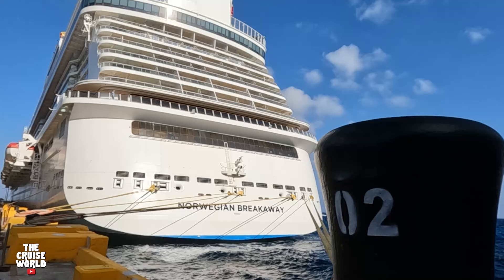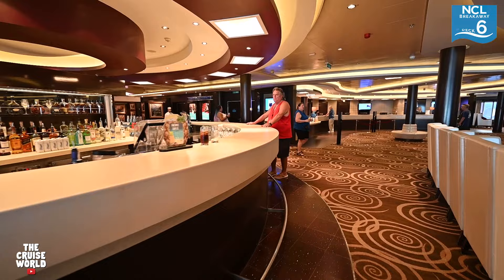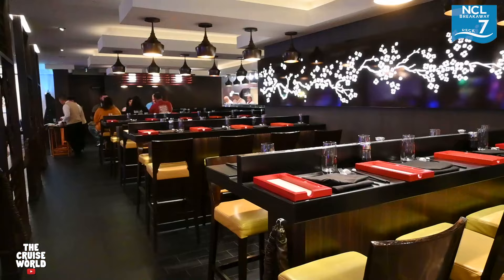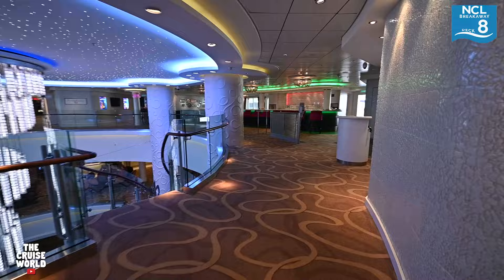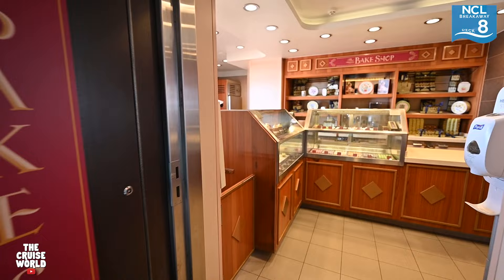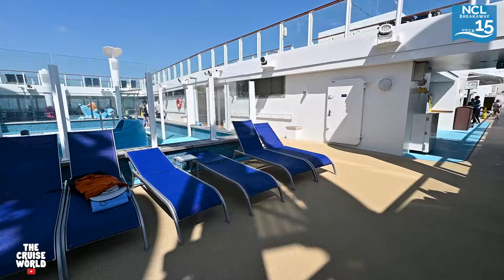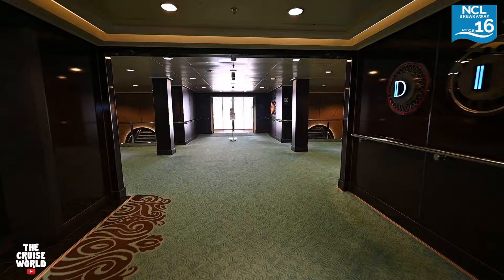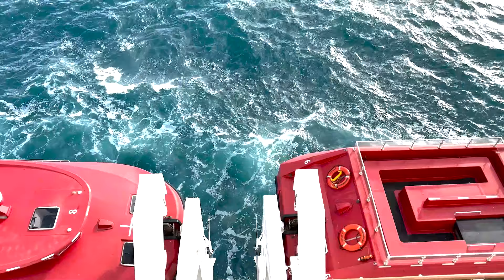NORWEGIAN BREAKAWAY FULL SHIP TOUR 2023 | ULTIMATE CRUISE SHIP TOUR OF PUBLIC AREAS | NCL CRUISE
Check out the Norwegian Breakaway, the lead ship in NCL's Breakaway class, in this FULL 2023 walkthrough ship tour that covers all of the public areas of the ship!  NORWEGIAN BREAKAWAY currently sails from Port New Orleans in Louisiana, and offers the ultimate in cruise ship luxury!  WELCOME TO THE CRUISE WORLD!

00:00 Intro
00:47  Deck 6 - Spiegel Tent, Atrium, Le Bistro Headliners, Howl At The Moon, Teppenyaki, Savor, Taste
02:56 Deck 7 - Manhayyan Room, Casino, Shanghai's, Bar 21, Bliss Lounge, O'Sheehans, Breakaway Theater
04:20 Deck 8 - La Cucina, Syd Normans Pour House, Maltings Bar, Skyy Ice Bar, Shakers, Ocean Blue, Cagneys, Moderno
06:29 Deck 12 - Splash Academy
06:43 Deck 15 - Garden Cafe, Aqua Park, Main Pool Area, Gym & Spa
08:25  Deck 16 - Haven, American Diner, Arcade, Entourage Teen Lounge, Spice H2O
09:55  Deck 17 - Ropes Course, Public Sun Deck, Vibe Beach Club

The Cruise World is dedicated to bringing high quality, entertaining CRUISE content!  Check out our various cruise ship tours from Carnival Cruise Line, Royal Caribbean, Norwegian Cruise Line, MSC Cruises, and Virgin Voyages.